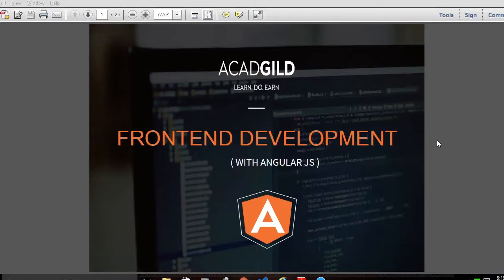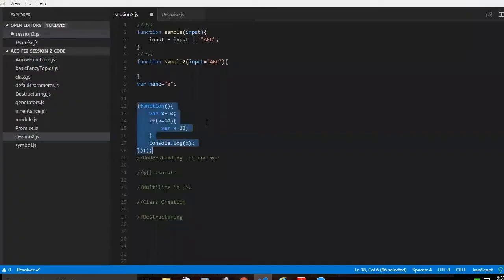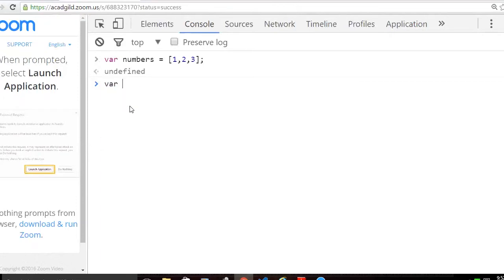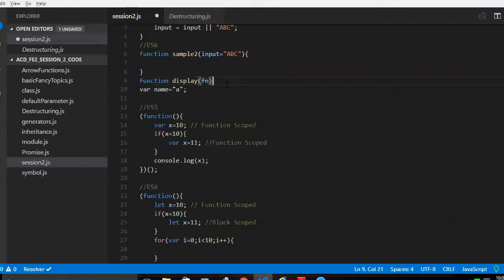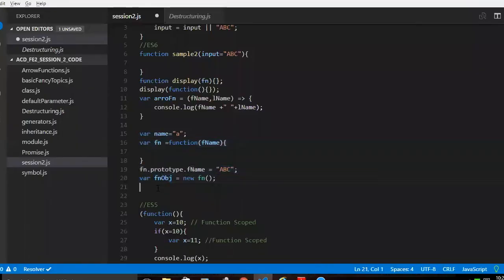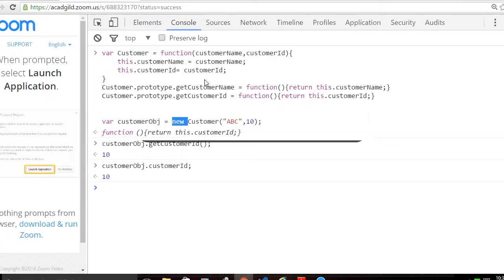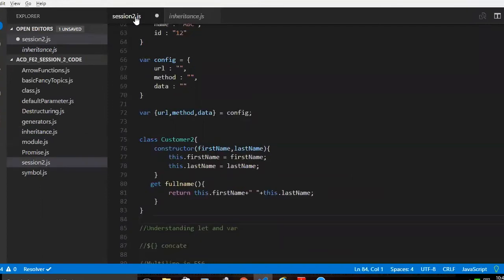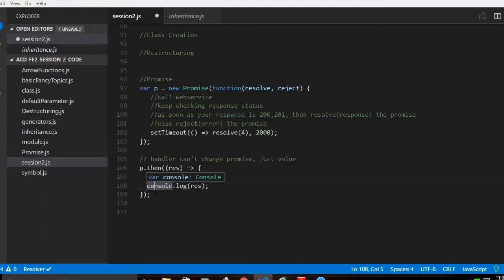ES6 Tutorial for Beginners Part 1 | Ecmascript 6 Tutorial | Angular JS Tutorial for Beginners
ES6 Tutorial for Beginners Part 1 | Angular JS Tutorial for Beginners
Hello and welcome to the Front-end web development Advanced training conducted by Acadgild. In Here in this tutorial you will learn the concepts of ES6.

Agenda of this training Session:
• What is ES6?
• What is Scooping
• Destructing
• Promises
• Arrow Functions

ECMAScript 6 (ES6):
ES6 is the sixth major release od of the ECMAScript language application. ECMAScript is the proper name of the language commonly referred to as JavaScript.
Why Should we learn ES6?
1. Evolving JS has the leverage to add or change the semantics of the platform in the way that no other strategy credibly can
2.So we go awesome changes in ES6 which will help us.

Do all Browsers support ES6?
• ES6 support is coming along well in major desktop browsers, with chrome at more than 95 percent compatibility, Edge at 83 percent and safari at 58 percent.
• But it doesn’t mean you cannot start with ES6, there are lot of pre-processor which will compile ES6 into ES5 which all browser supports
• We can use babel or many other compilers are there
• So this is right time to start ES6
• We will try to cover all basics and important features of ES6

Arrow Functions:
• Fundamentally arrow functions will not change anything
• Arrow functions provide two features: Lexical scoping of the ‘this’ keyword and less ceremony when defining an anonymous function
• Without arrow functions defines this value. No need to re-assign it.
• Using arrow functions in ES6 allows us to stop using that – this – or self – this or -this – or bind(this), for example, this code in ES5 is ugly:

Go through the entire video to learn more (Promises & Destructing) about ES6 in-depth. Happy Learning!!